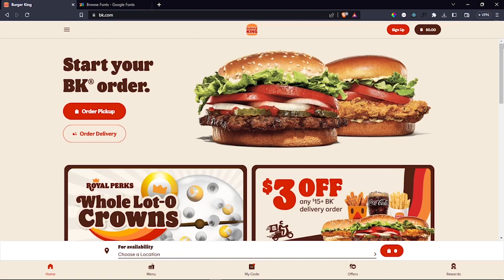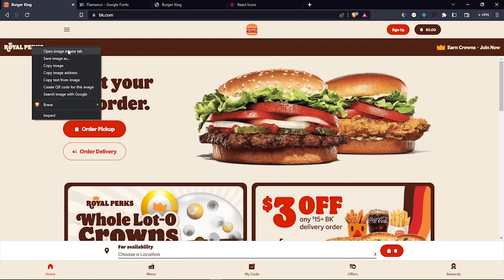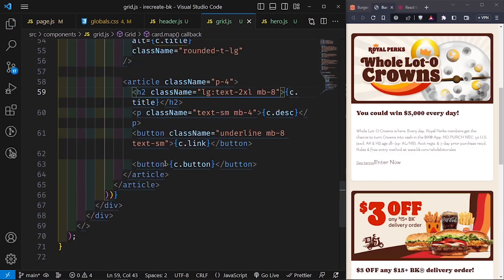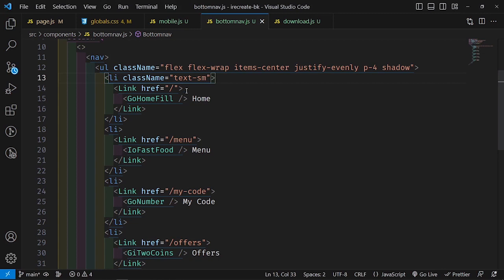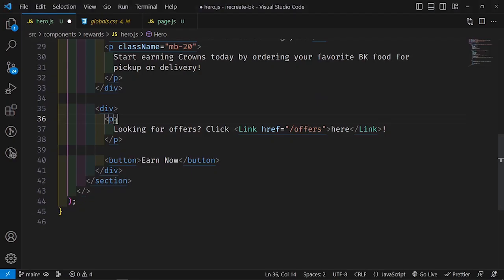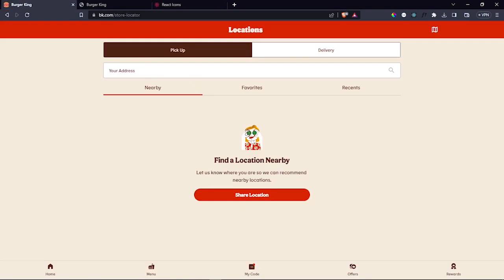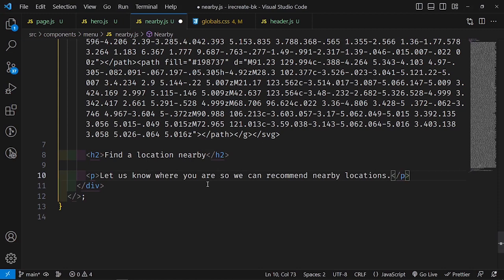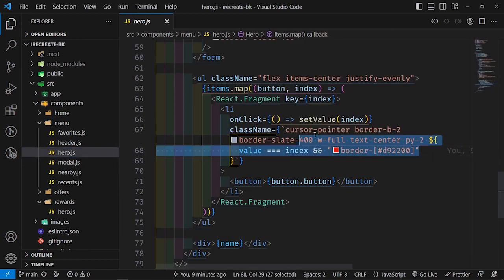I Rebuilt The Burger King Website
Hello everyone!

In this video we are going to rebuild the entire burger king website in NextJs and TailwindCSS.